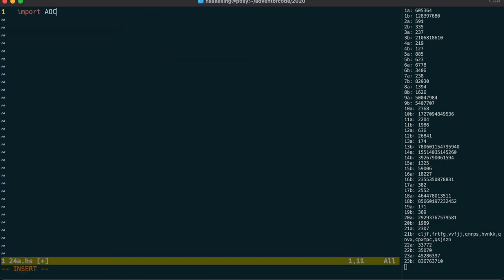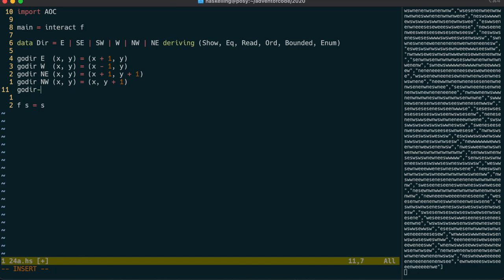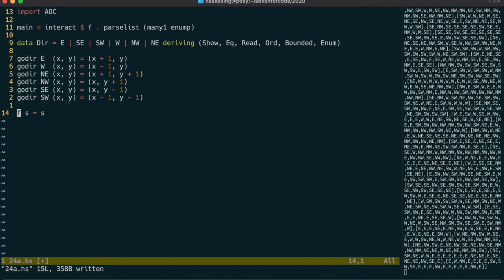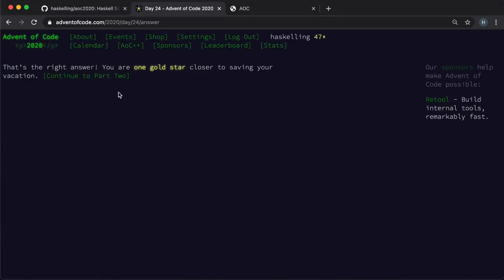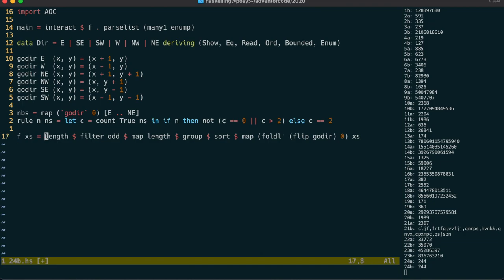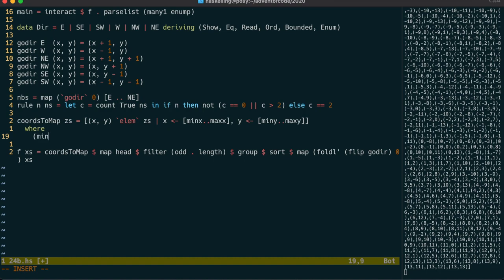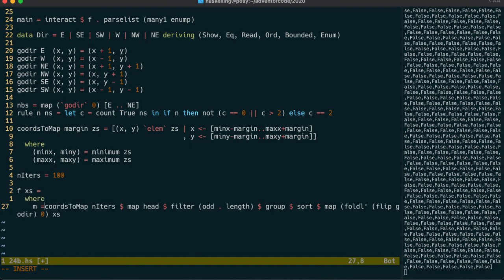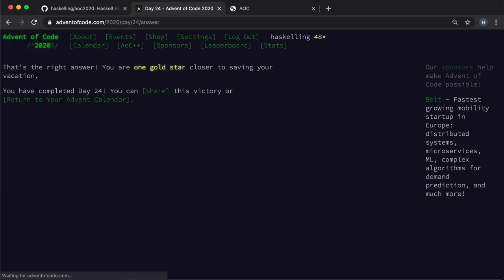Haskelling the Advent of Code 2020 - Day 24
00:00 Solution to part 1 of day 24
02:27 Solution to part 2 of day 24